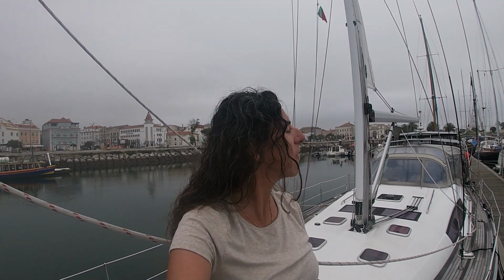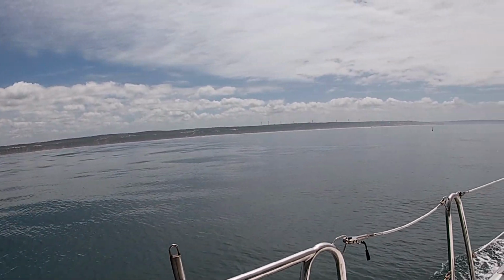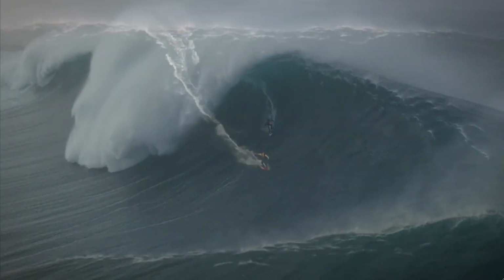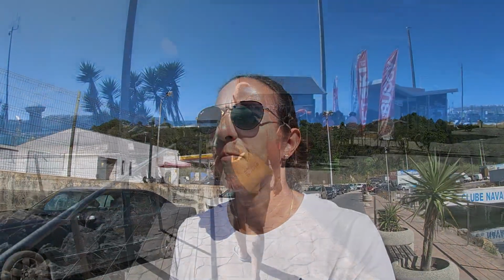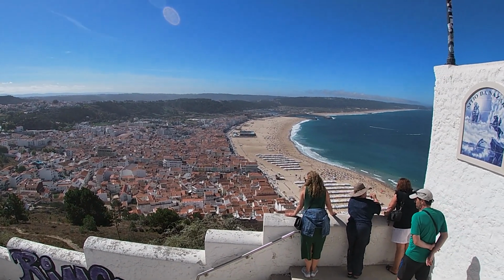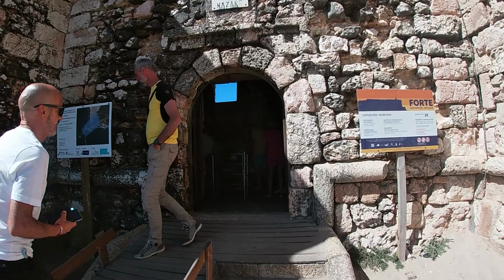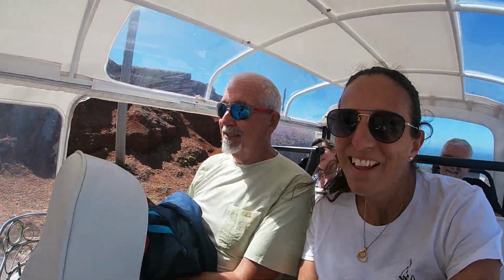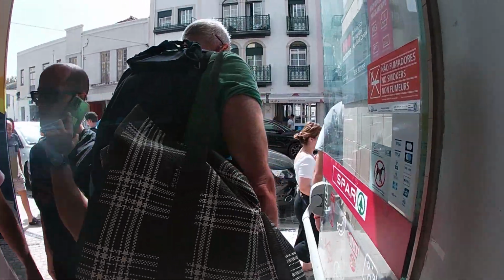Conquering Giants: Exploring Nazaré, Home of the World's Biggest Waves Episode 132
Have you ever wondered about the surfers that dare to ride the really big waves? How do those waves form, who are the men and women who attempt them and where do they find them? This week we answer those questions as we explore the Portugues coastal town of Nazare, home to the largest waves ever surfed.  We take a day to explore the town and the surf museum before reprovisioning Gargoyle in this very popular tourist destination.

Informational:

Point Being - Go By/Ocean Ryan McCaffery
Colour of Your Face – NoMBe
Walking in Line - Freedom Trail Studio

Title Track Crazy About You by Liam Aidan

Cheers,
Kevin & Carla